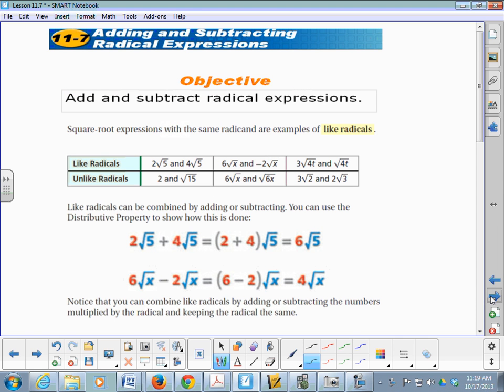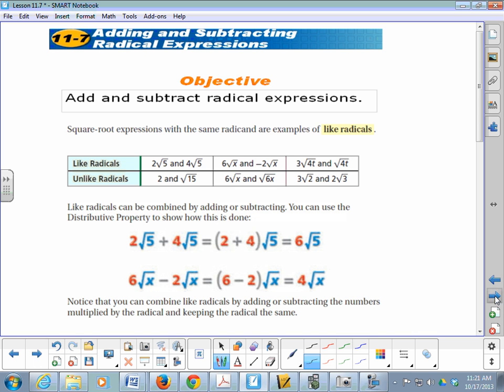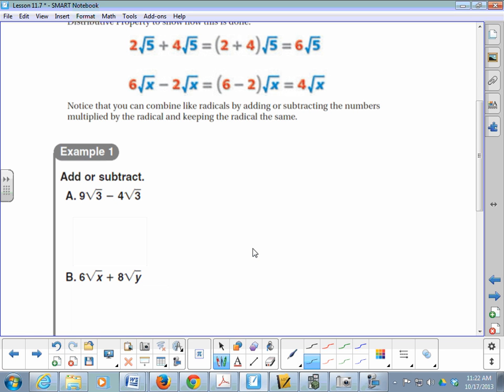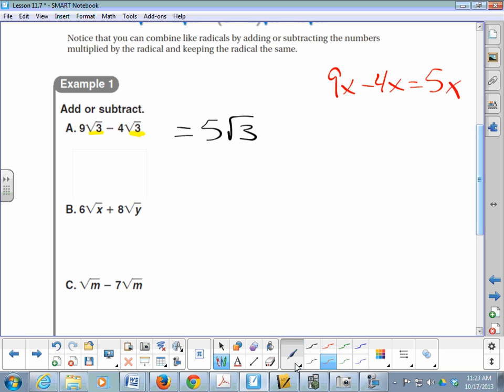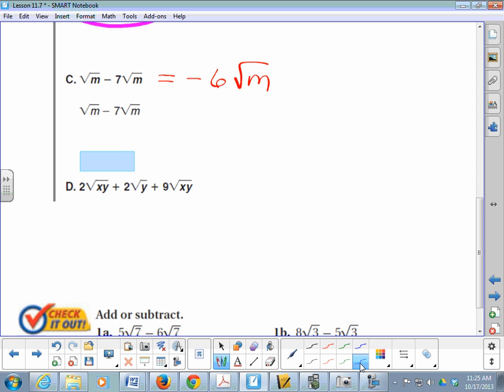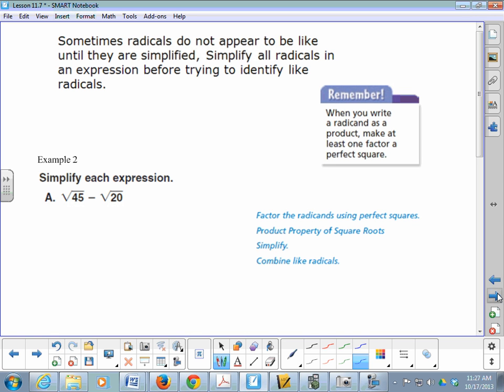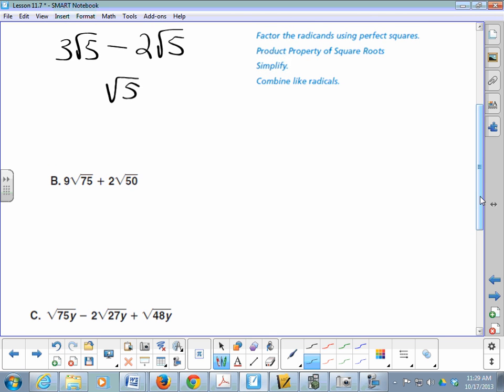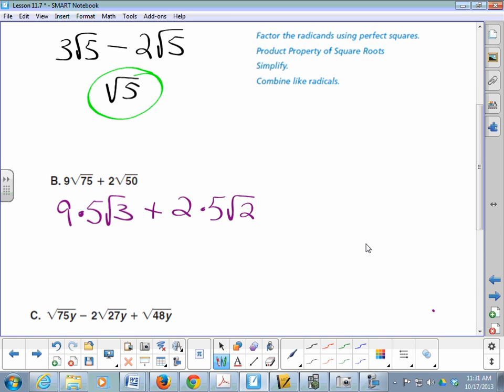Algebra B Lesson 11-7 (Ex 1-2)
Algebra B Lesson 11-7 (Ex 1-2), Adding and Subtracting Radical Expressions